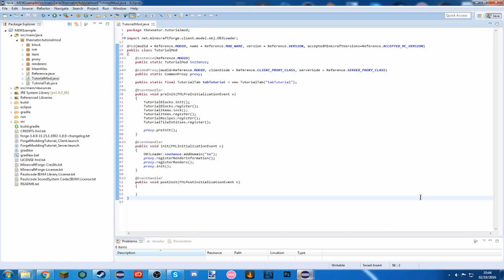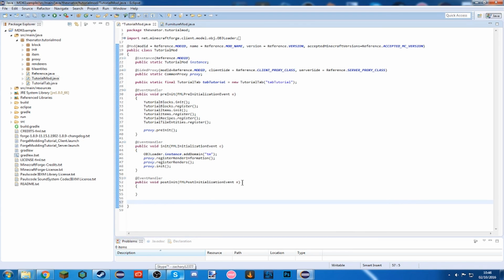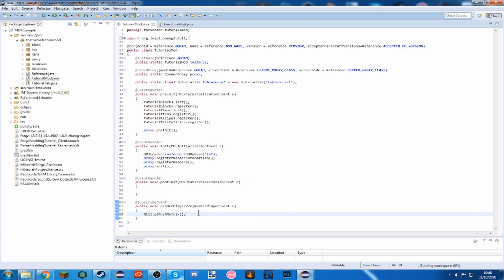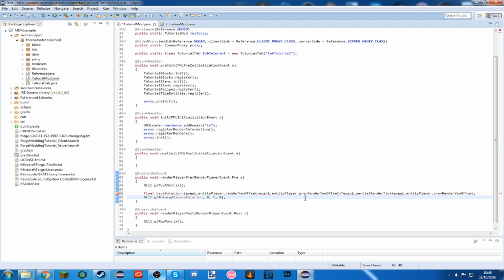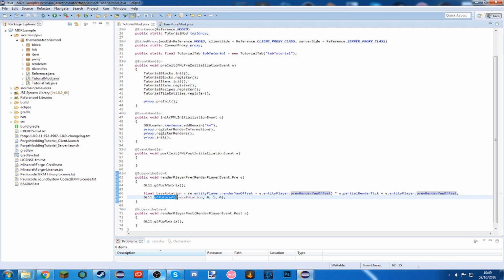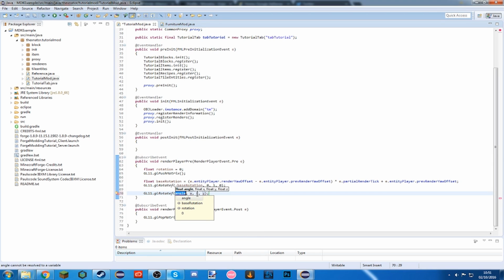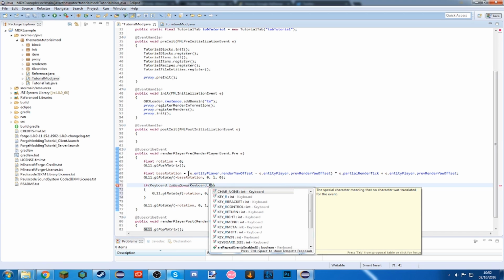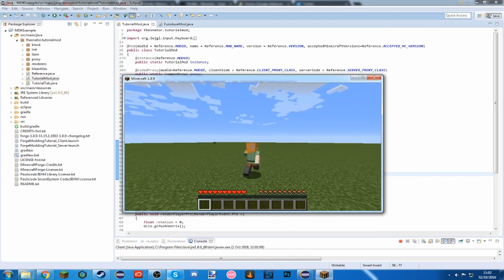Minecraft Forge 1.8.9 Modding Tutorial #12 - Player Rendering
Today we make some changes to the player rendering to make our player appear differently to usual!